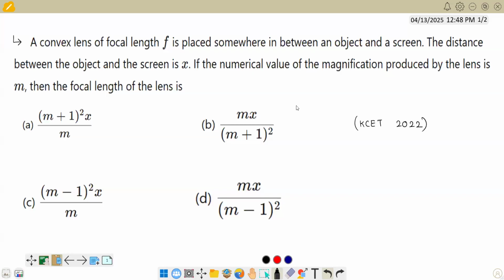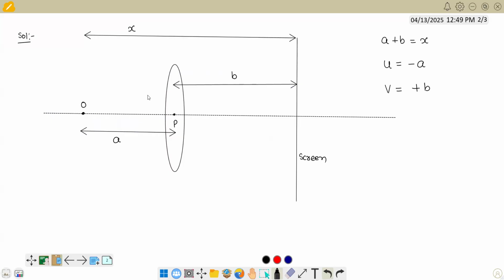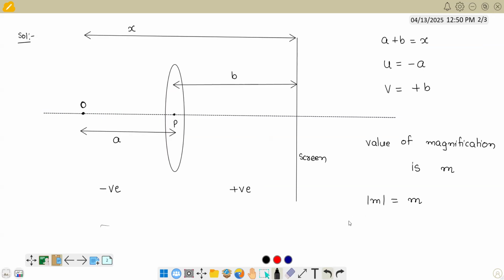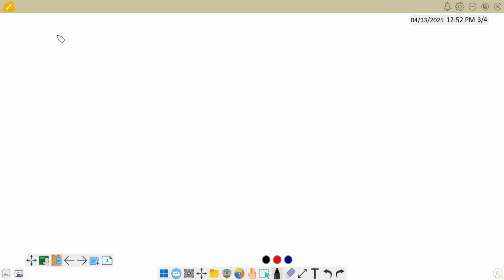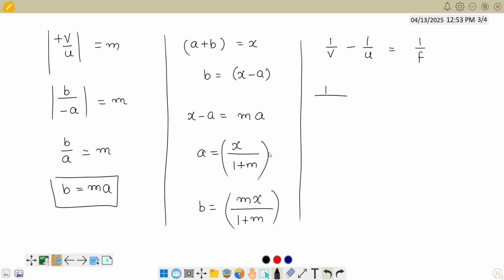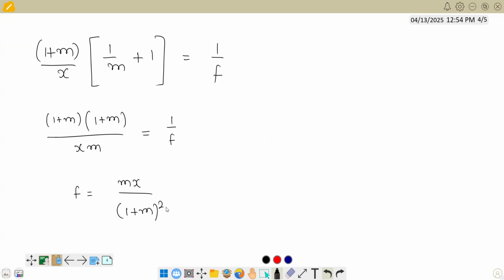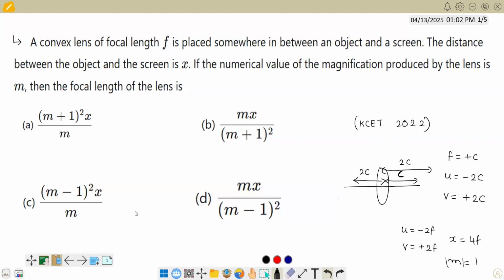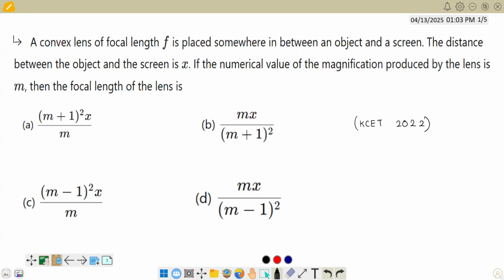A convex lens of focal length f is placed somewhere in between an object and a screen. The distance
A convex lens of focal length f is placed somewhere in between an object and a screen. The distance between the object and the screen is x. If the numerical value of the magnification produced by the lens is 𝑚m, then the focal length of the lens is

KCET 2022 Ray Optics